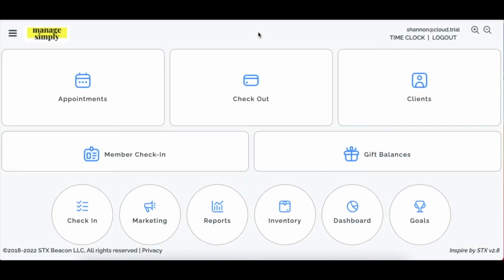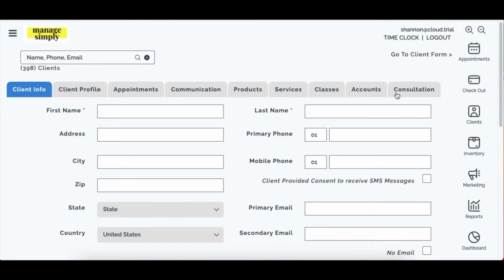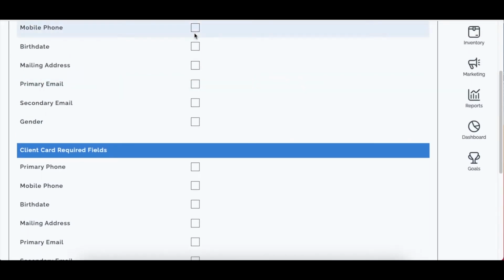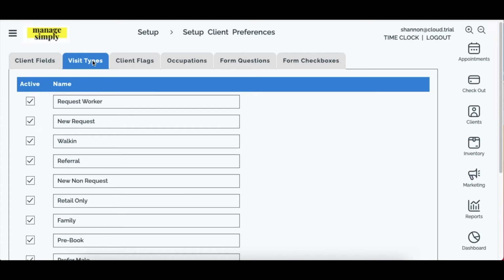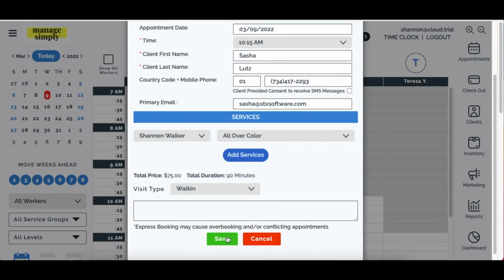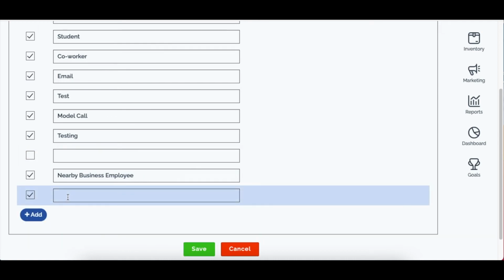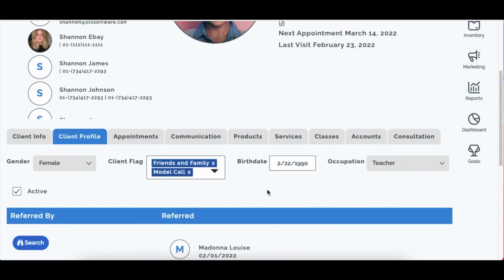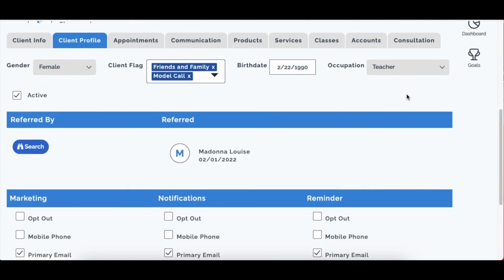👩‍💻 Setting Up Client Preferences Like a Pro with Inspire by STX Software 2.0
By setting up client preferences, you can save time by automating tasks like sending appointment reminders and creating custom pricing options. 👏

This video covers:
📑 Tabs on the Client Preferences for easy organization and navigation
📋 Specific details to input in each tab for maximum efficiency and customization
💪 Advantage of having client preferences for streamlining business operations

Don't miss this opportunity to learn how to set up your client preferences like a pro in STX software!